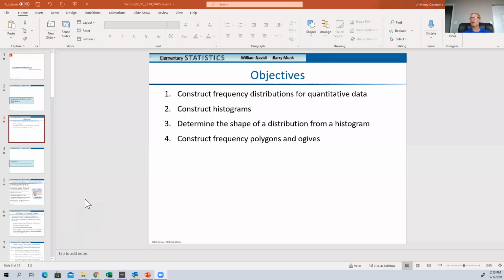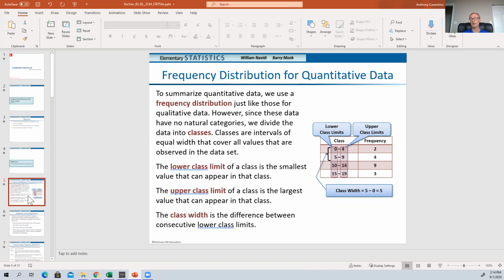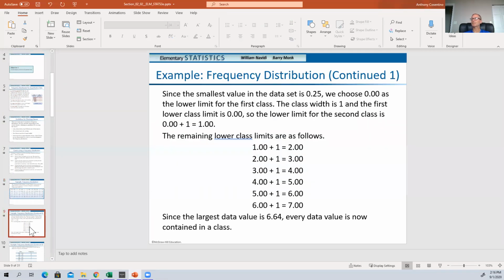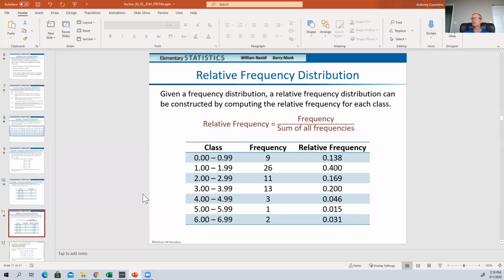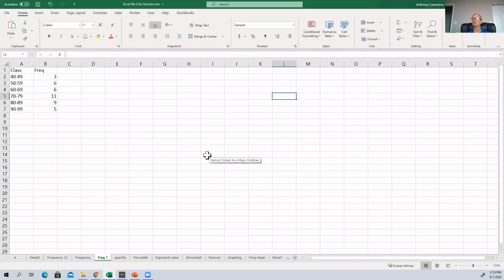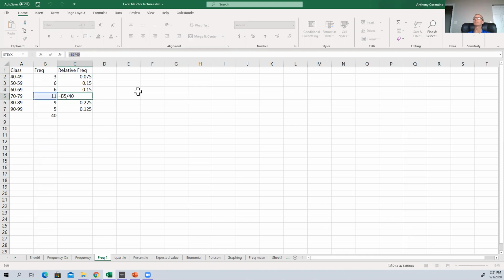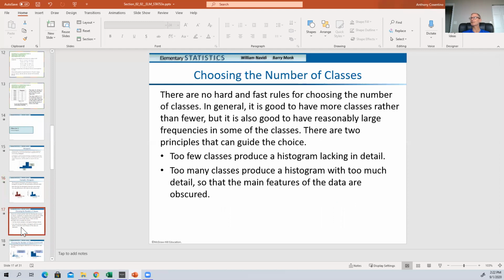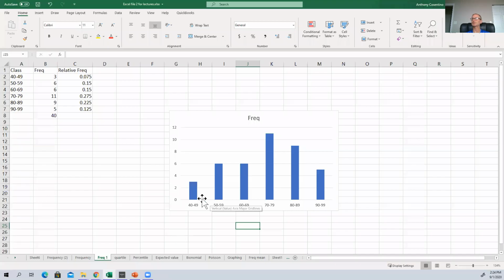Stats Section 2 2 Classes of Data